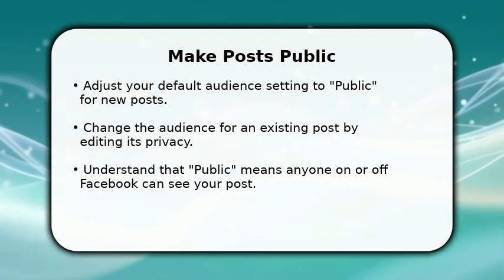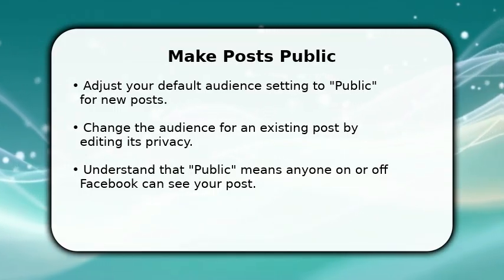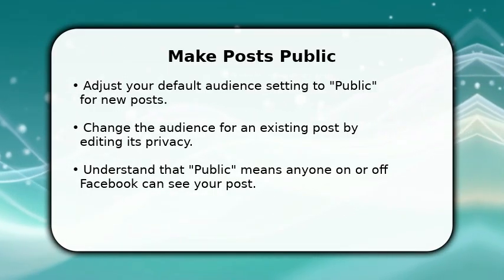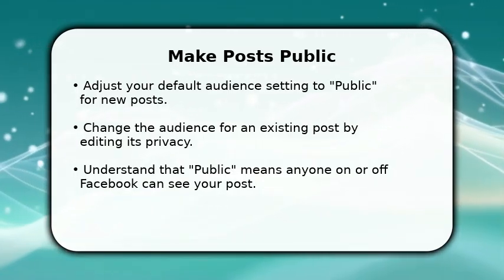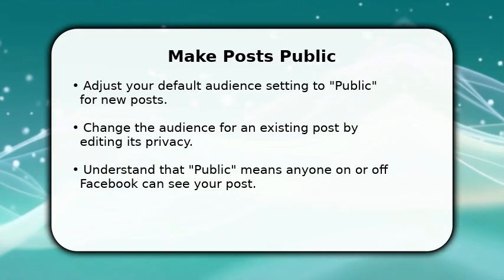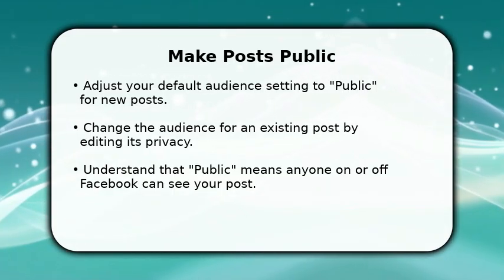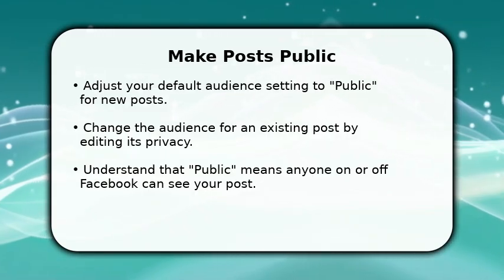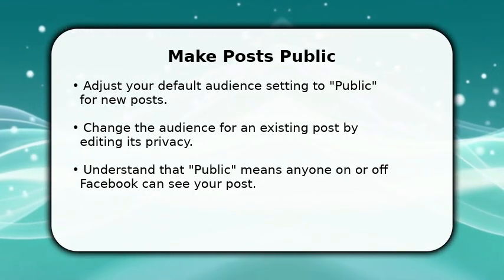How To Make Public Like My Post On Facebook - Full Guide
▸ (x) Are you tired of your Facebook posts being hidden from public view? Do you want to increase engagement and reach a wider audience on the platform? In this full guide, we'll show you how to make your Facebook post public, so anyone can see it. We'll cover the steps to change your post's visibility settings, as well as some additional tips to boost your post's visibility and get more likes.